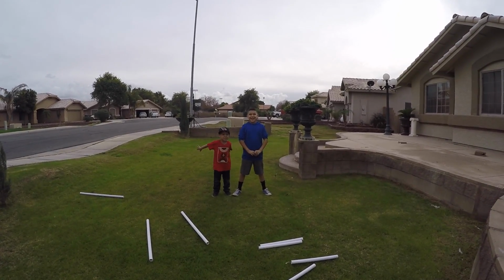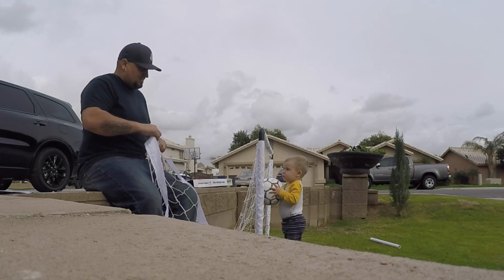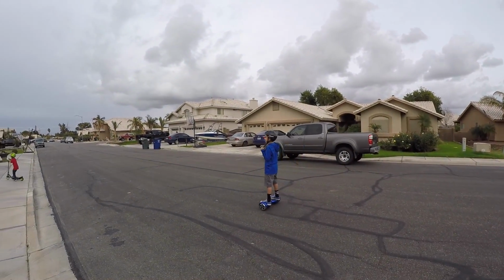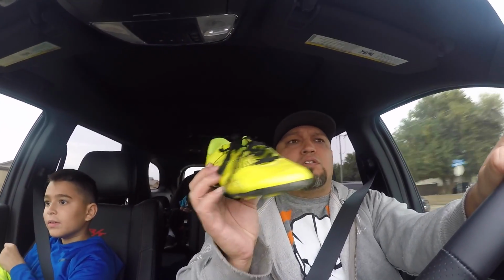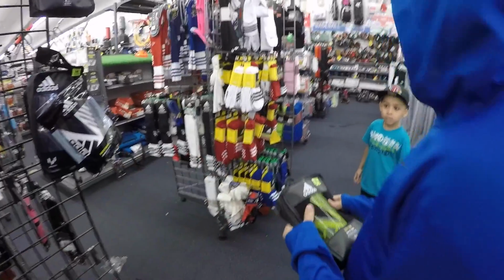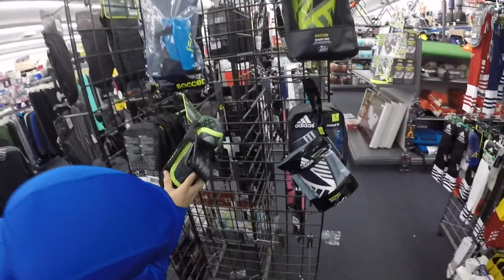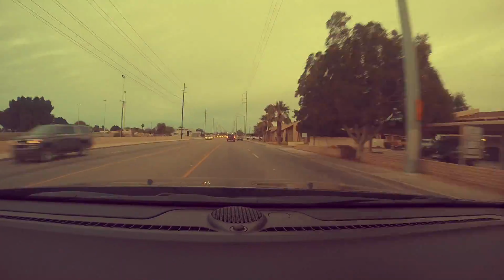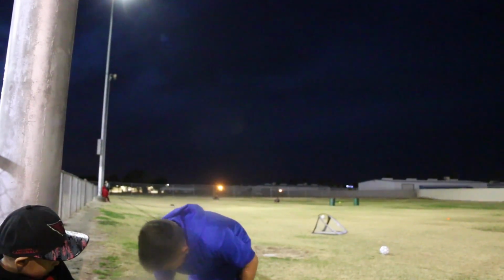Damian's Soccer Practice (Vlog 1/3/17)